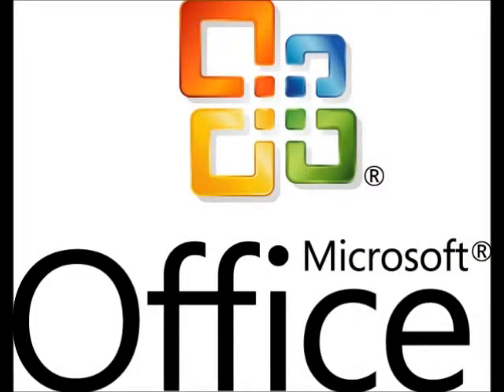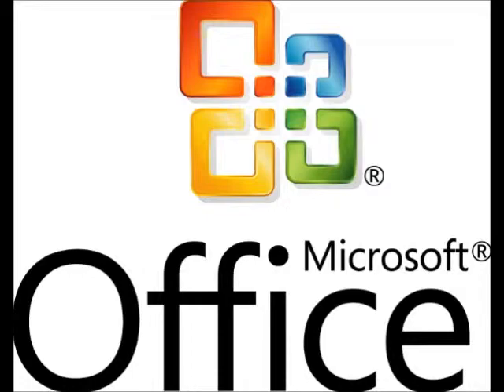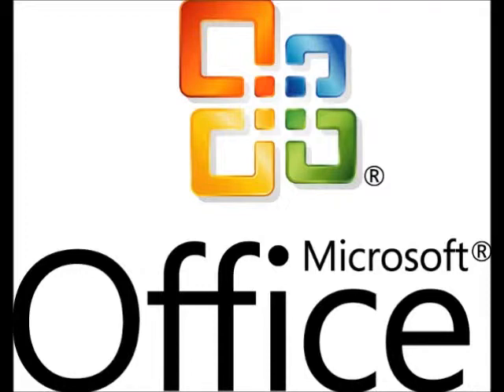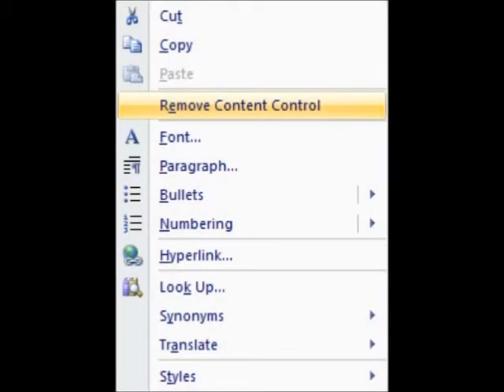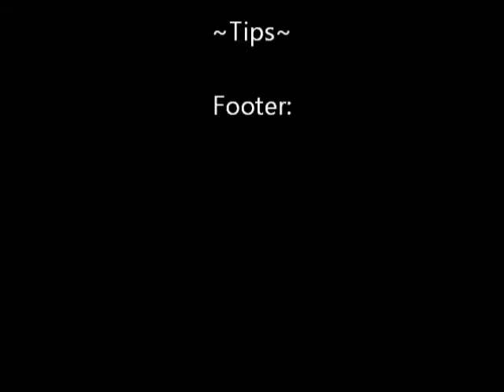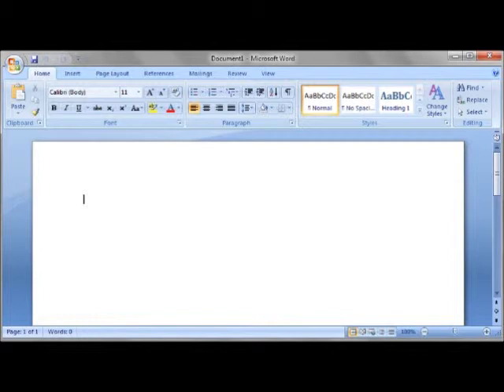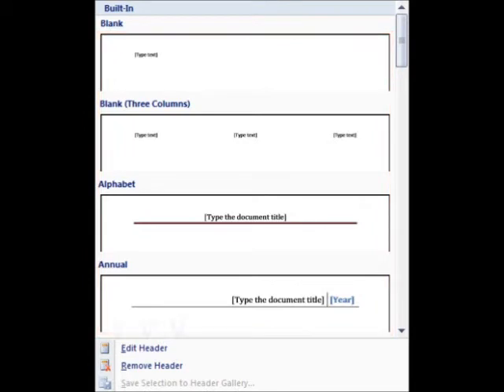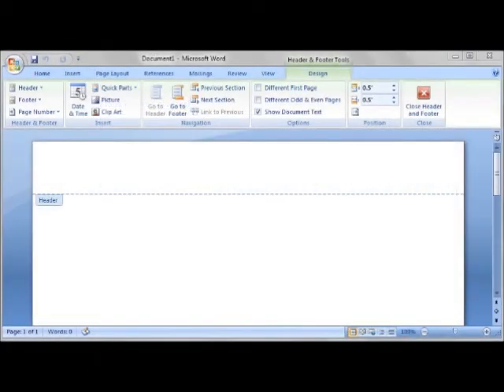Adding a Header and Footer in Microsoft Office Powerpoint and Word 2007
I'll be getting a mic soon once I have a job, but for now, you'll just have to deal with the background noise since I'm only using my webcam as my mic. Also, we are now on Facebook!! Click on this link to go to our new

Don't let your work get copied by someone. Let the Inspired Technical Services team show you how to add a Header and Banner to Microsoft Office Word 2007.

I originally wanted to have the Powerpoint and Word parts all on one video, but I didn't have the space for the Powerpoint one so I just did the Word part. However, once I have the Powerpoint part uploaded, I'll post a link to it here in the description. But until then, enjoy!